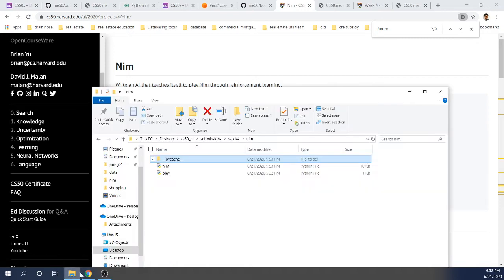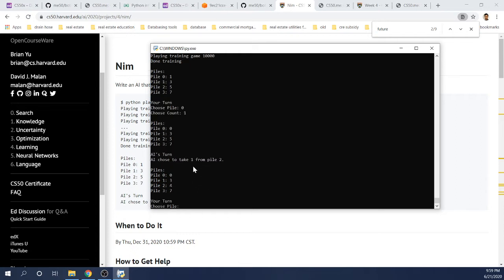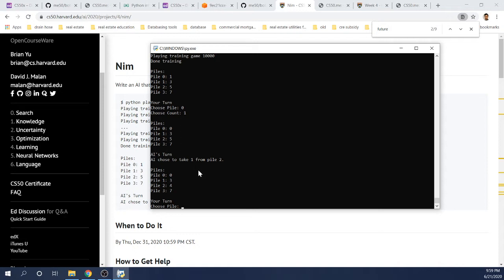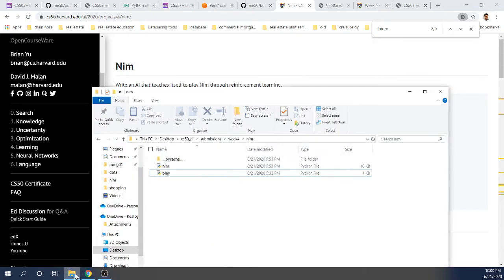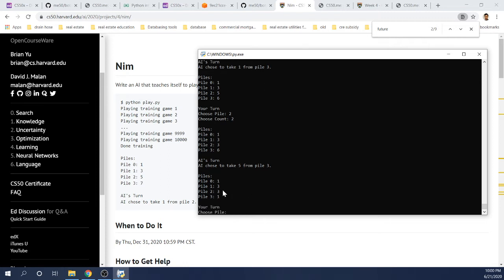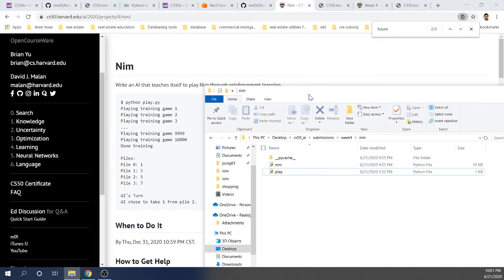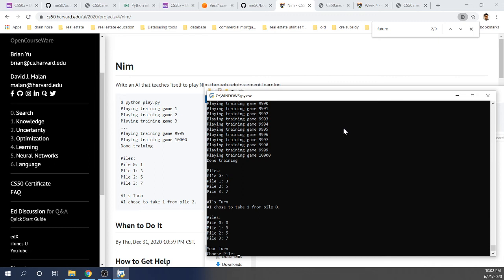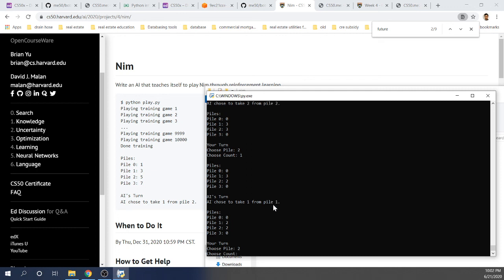Machine Learning and Reinforcement Learning with Nim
An implementation of the Q-learning algorithm with Nim is shown here. The AI plays itself 10000 times before a human plays against it, which means it has explored every permutation of the game and the steps that lead to a favorable outcome.

1:17  (Game 1, AI wins)

2:32 (Game 2, AI wins)